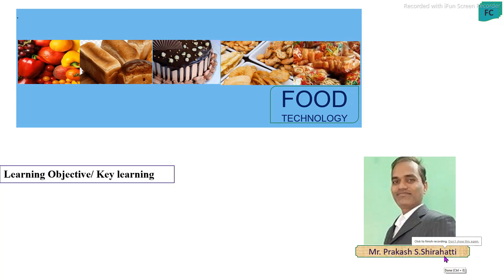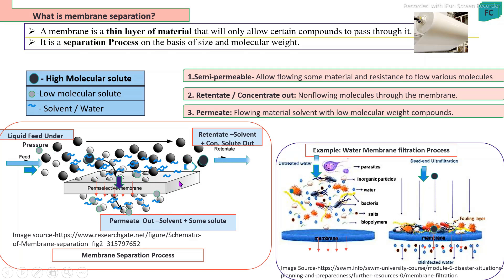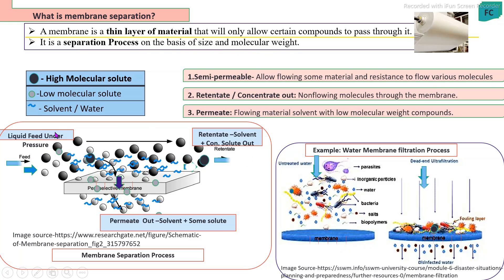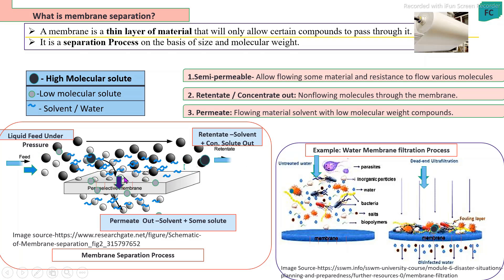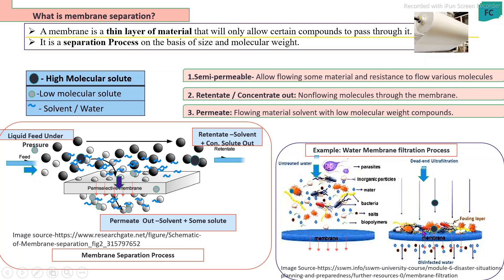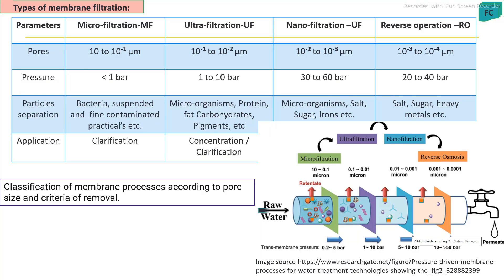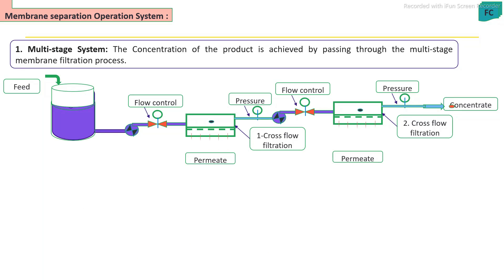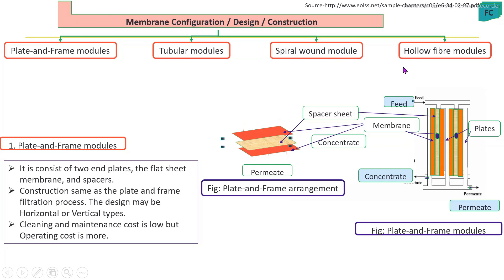Membrane separation in Food Processing. Part-1/2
Food Processing Technology -P. J. Fellows
( Working od Spiral Membrane filter)
1. 2. Cross flow filtration process.